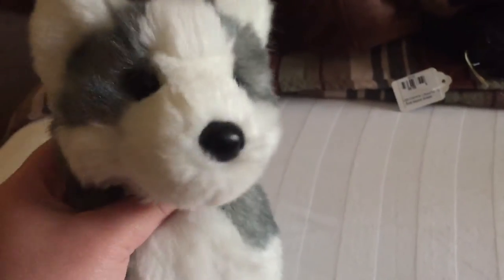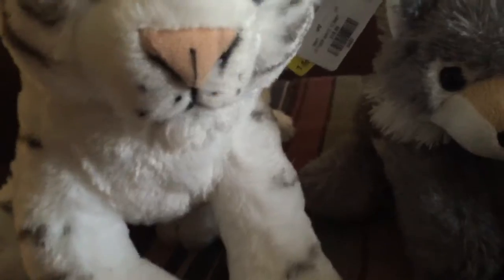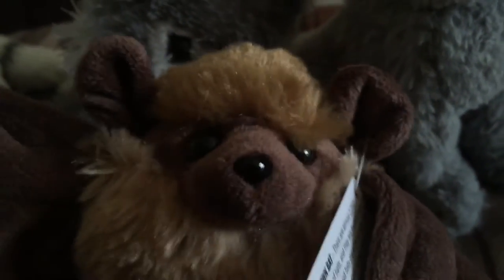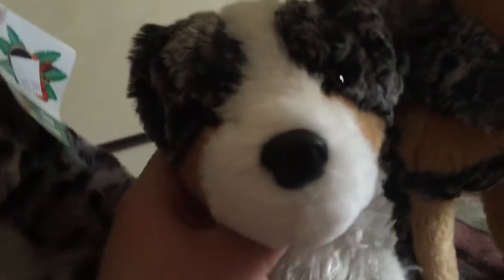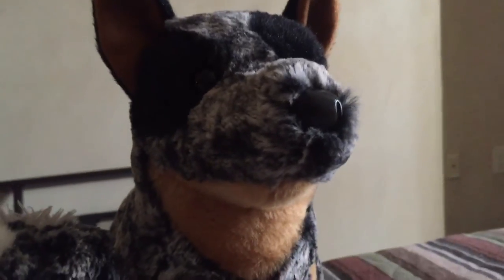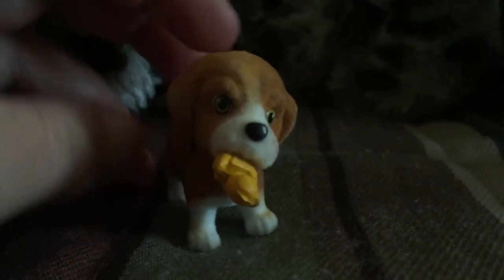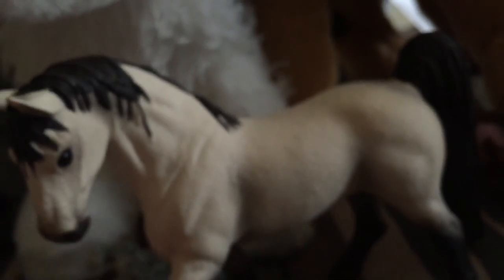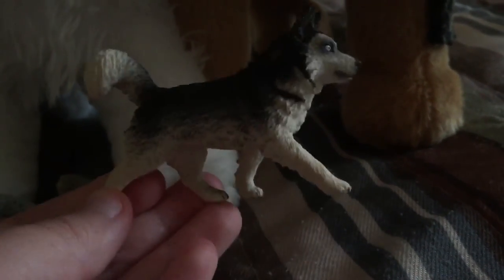April Toy Haul!